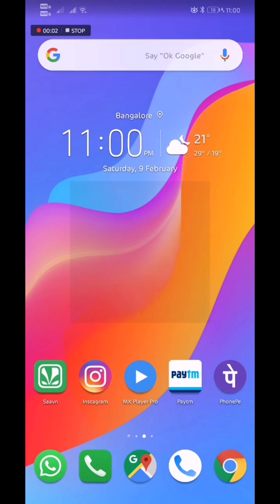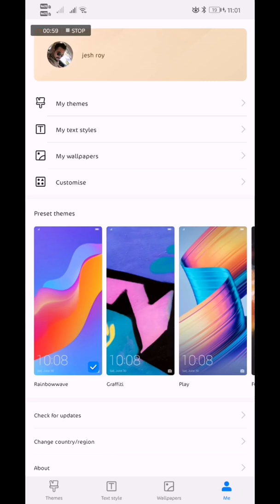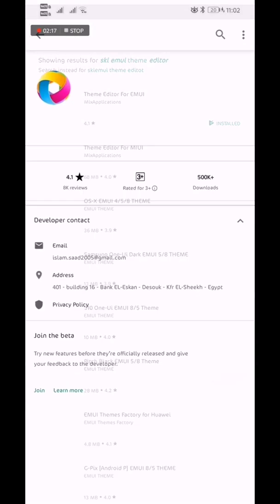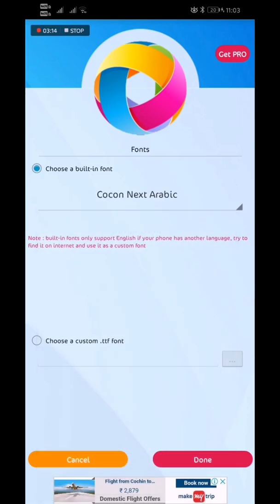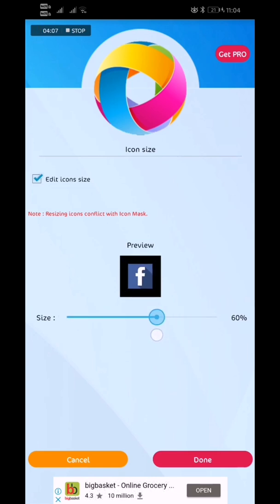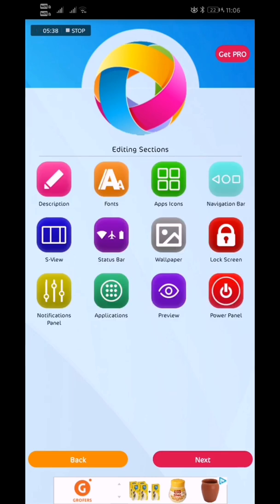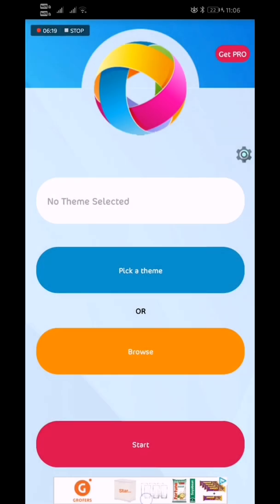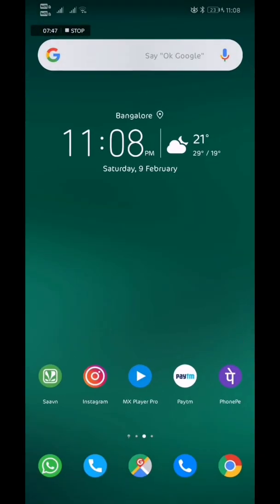How to edit EMUI Theme! Create your own theme for EMUI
Here is how to edit the custom emui theme for Huawei honor phones, now you don't have to depend on any developers to get some new themes for emui. You can be the developer.. So go on and create new theme for your device which is running on emui..